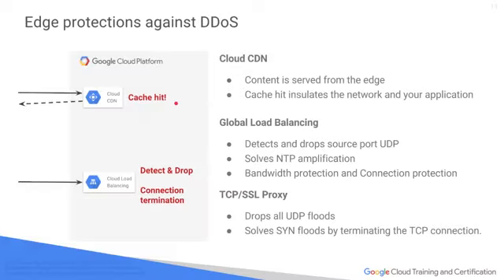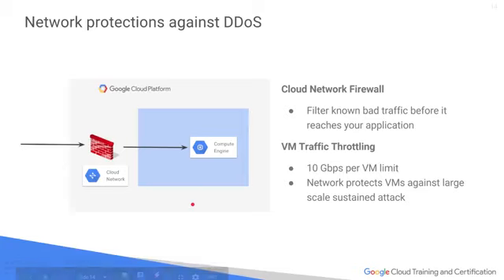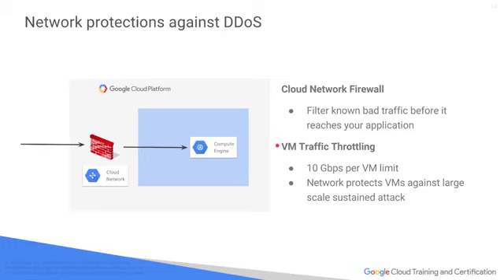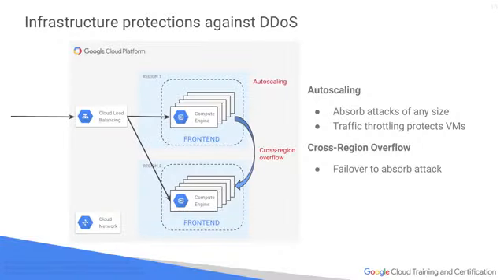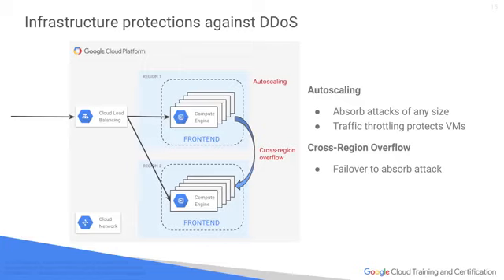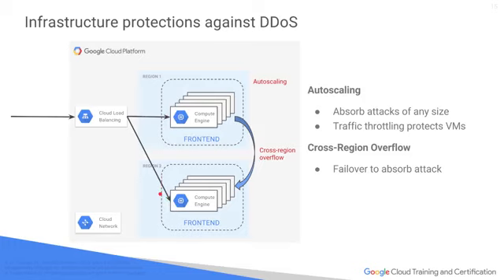6 24 3 Design for Security Against Denial of Service